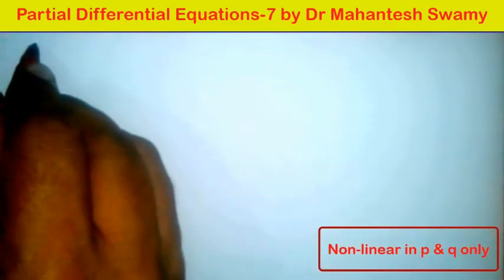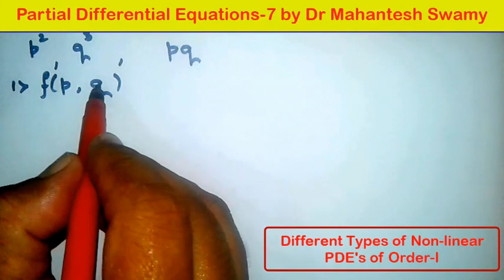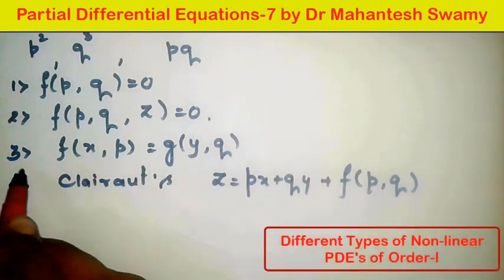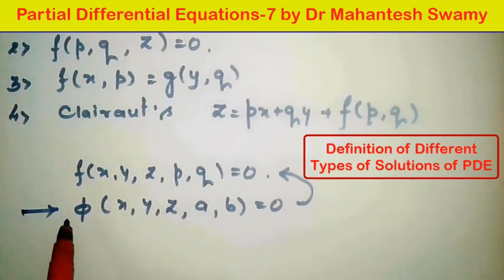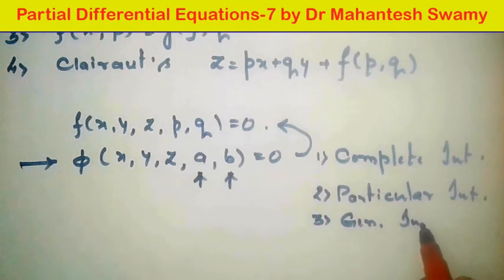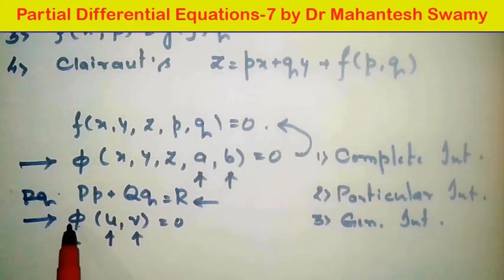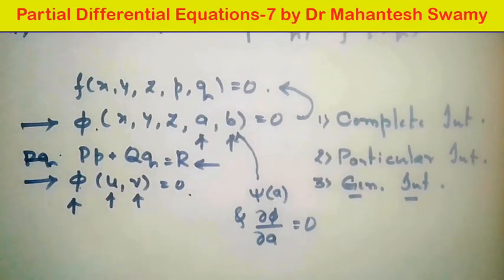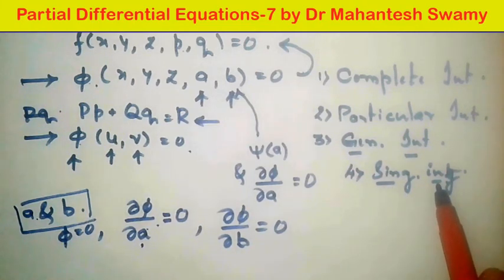Mathematics: BSc-4: Partial Differential Equations-7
First Order Non-linear Partial Differential Equations,
Introduction, Definition of different types of solutions of PDE's